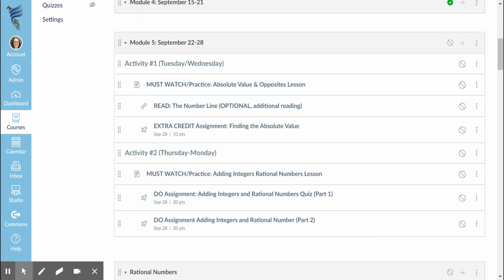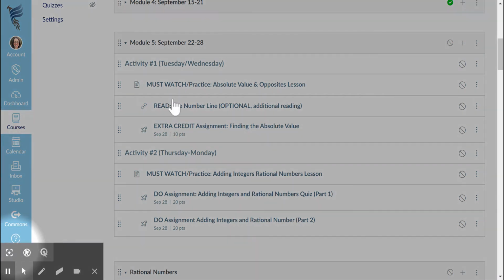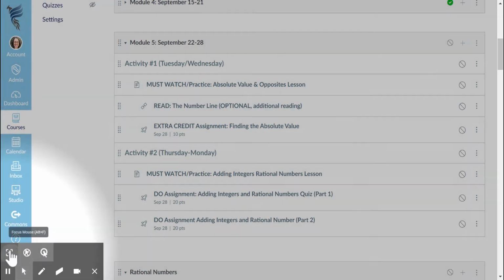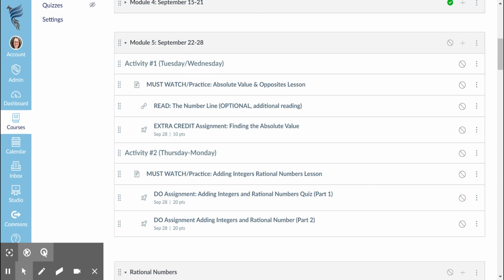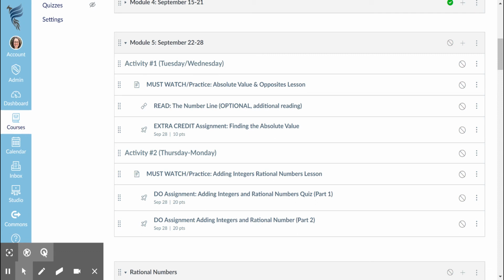Module 5 overview